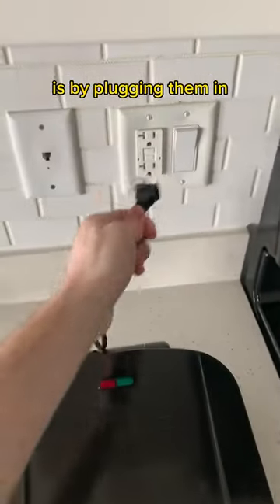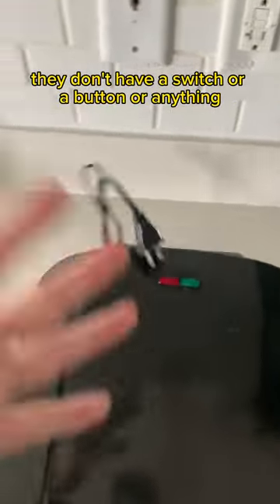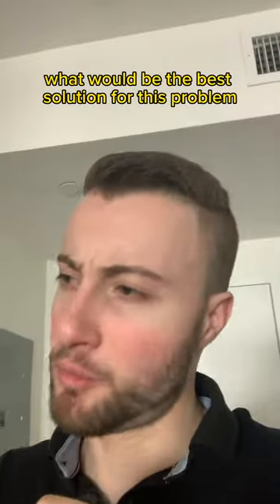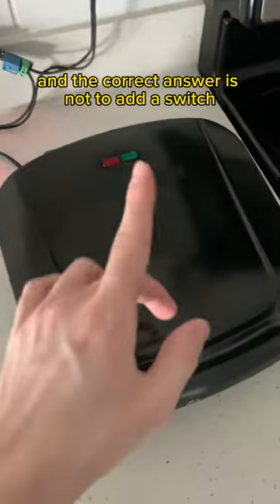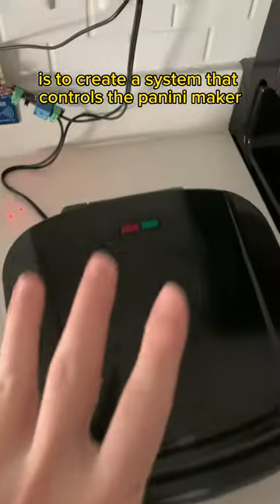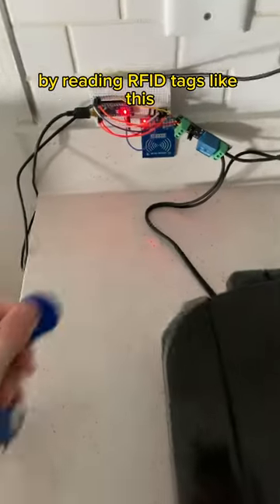stupid inventions pt. 1